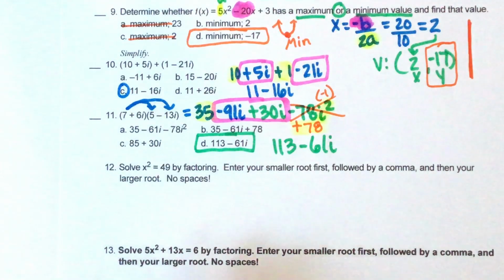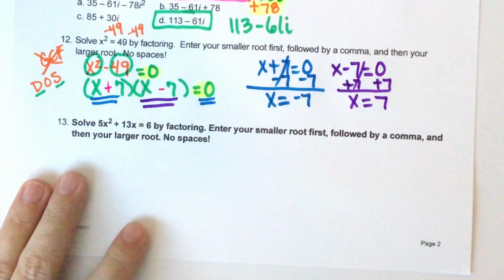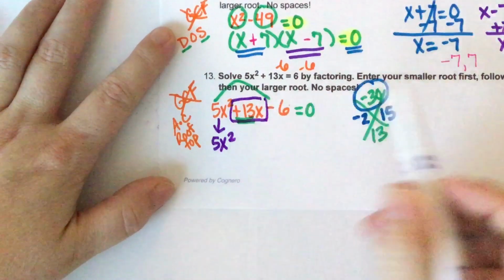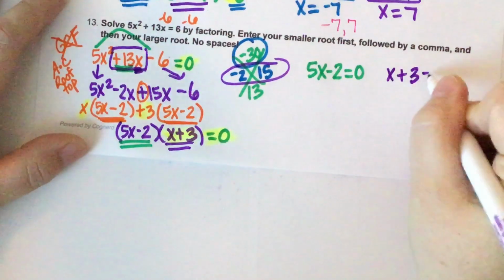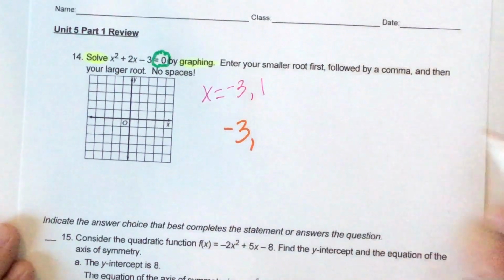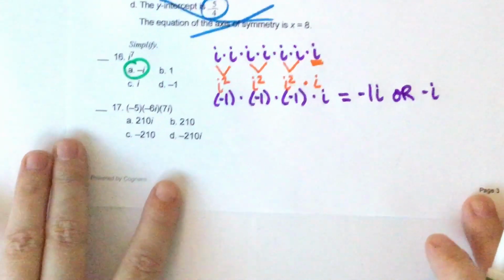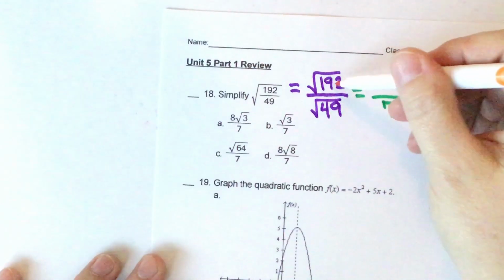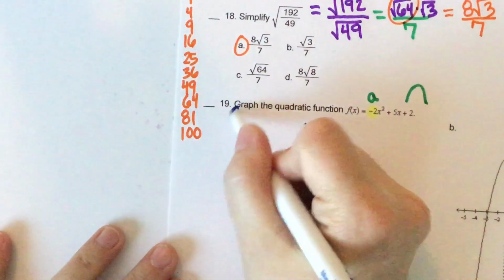Unit 5 Part 1 Review #12-19